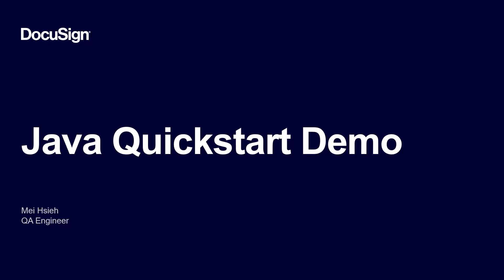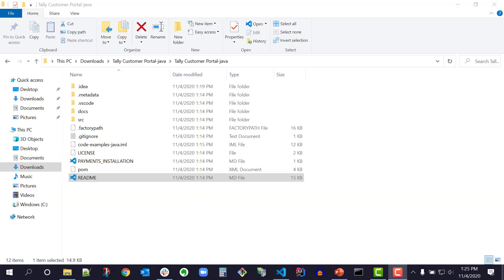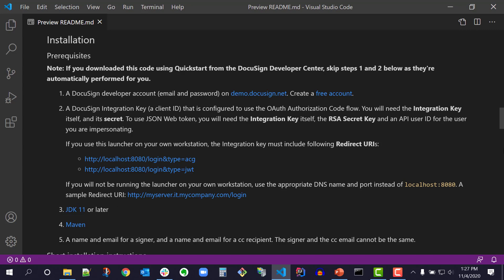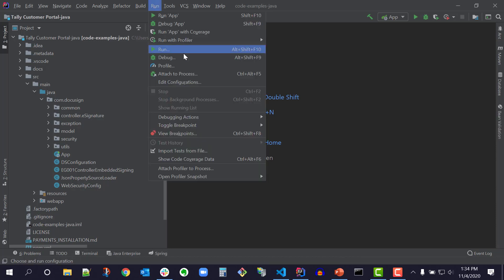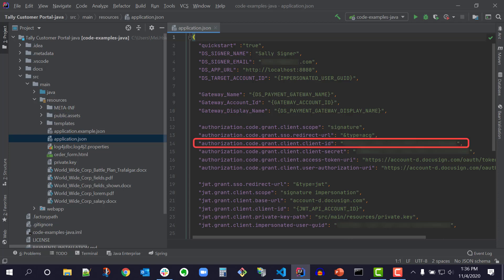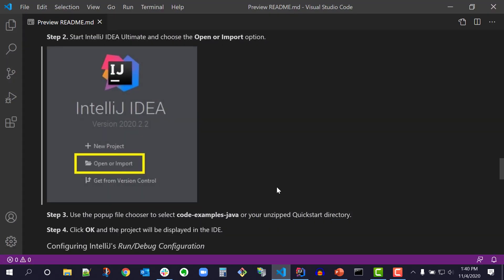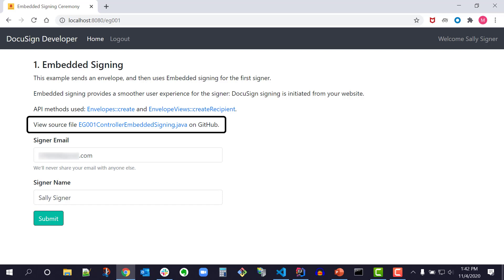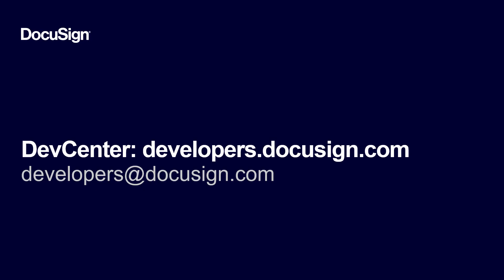Java Quickstart & Embedded Signing Demo | Developer Education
Get your integration started in minutes! In this introductory video we’ll show how to download, install and run the DocuSign eSignature API Java Quickstart on Windows. We also demonstrate one of the most popular eSignature API code examples, Embedded Signing.